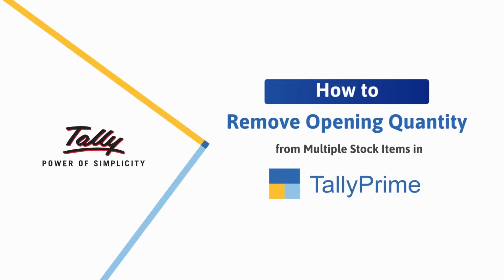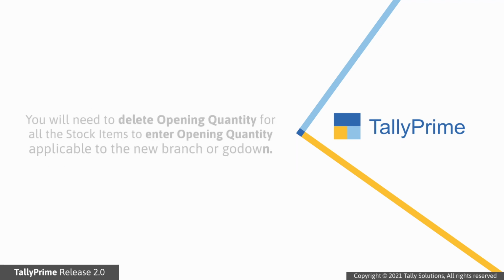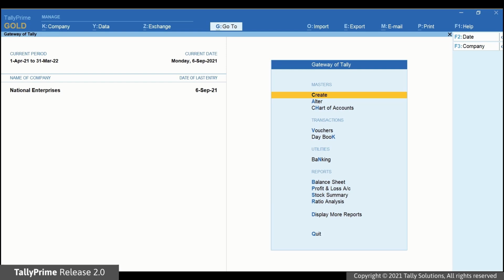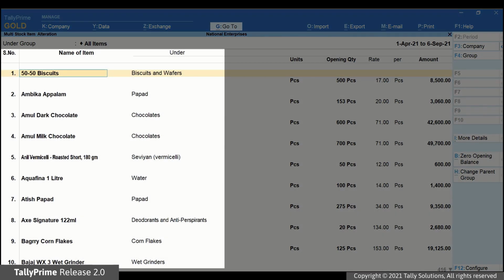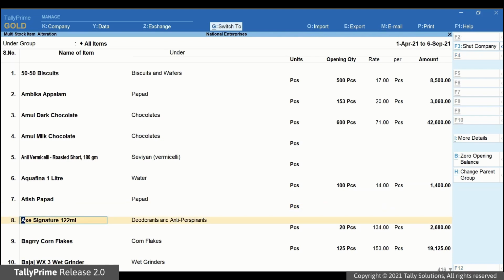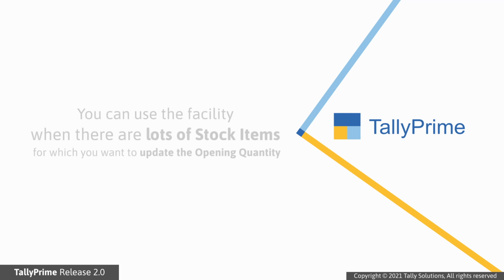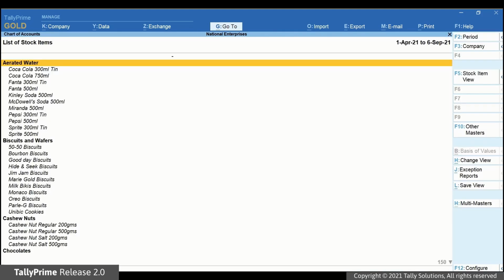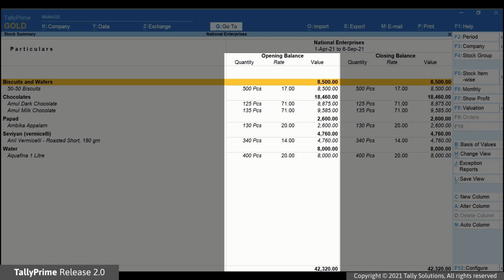How to Remove Opening Quantity from Multiple Stock Items in TallyPrime | TallyHelp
When you use a Company data with all the required Stock Items and ledgers, you may want to remove Opening Quantity from Stock Items so that you can update it relevant to your Company or branch or godown.

You can remove or provide Opening Quantity for Stock Items in a matter of seconds.

Through this video, you will learn the following –

0:57 – How to Remove Opening Quantity from Stock Items in TallyPrime
2:07 – How to Remove Opening Quantity from All Stock Items at One Shot
2:28 – Update Opening Quantity for Stock Items
3:20 – How to Open Stock Summary Report in TallyPrime